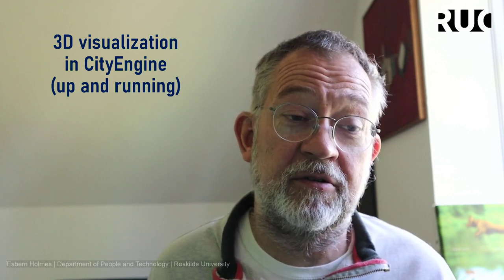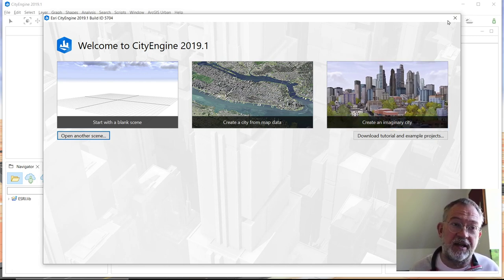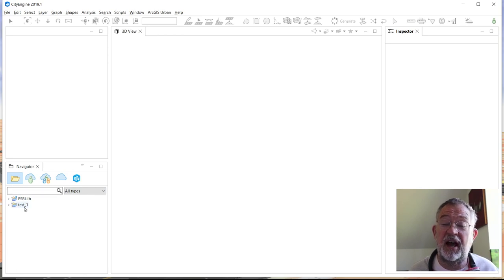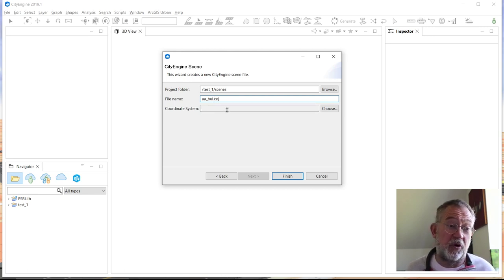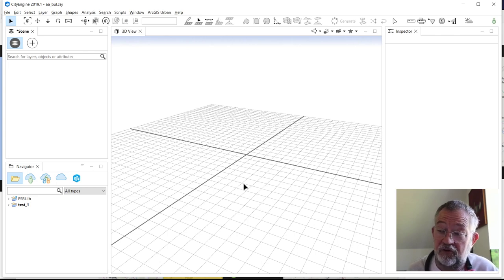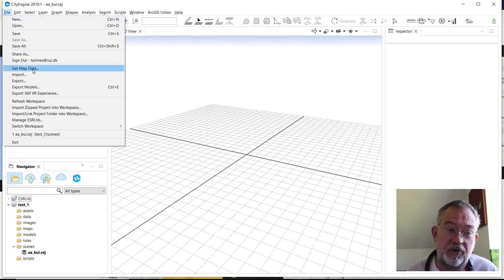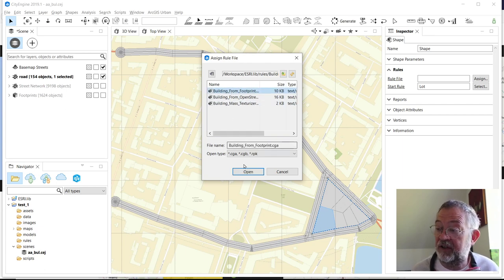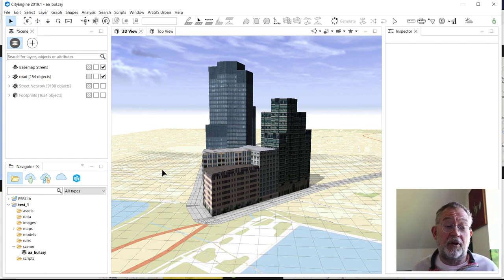CityEngine up and running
In this video, I will give a short demonstration of creating a simple 3D visualisation using Esri CityEngine